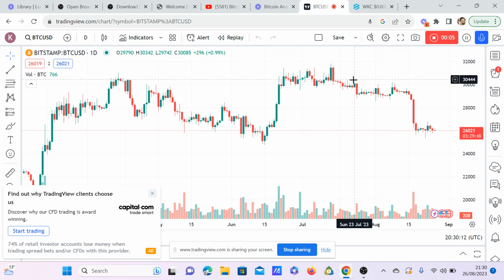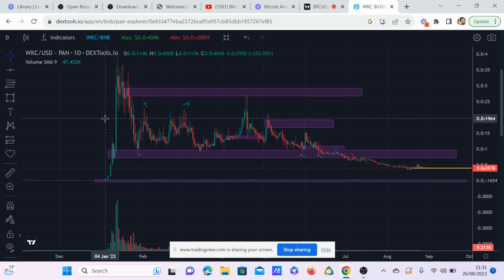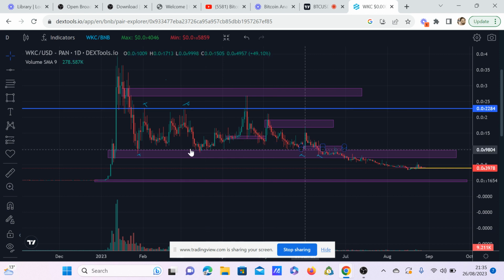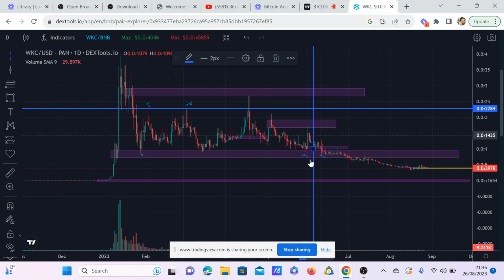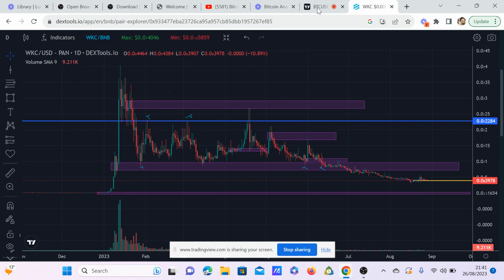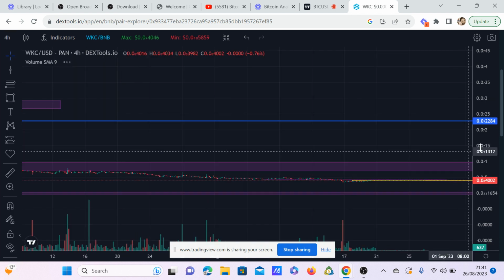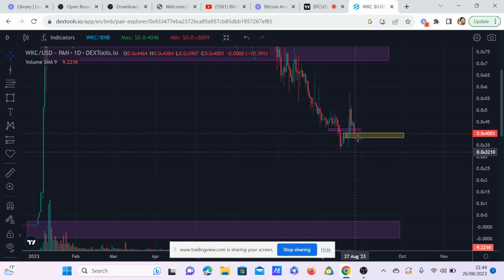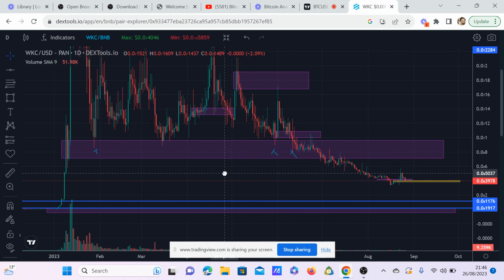WIKI CAT (WKC) _ Find out what the chart is saying.